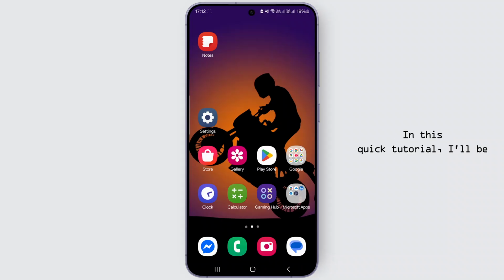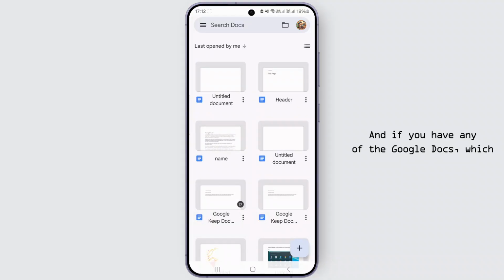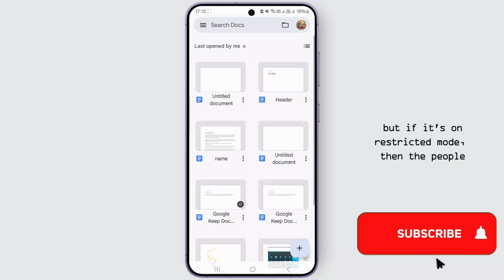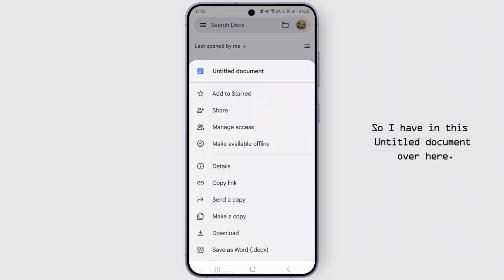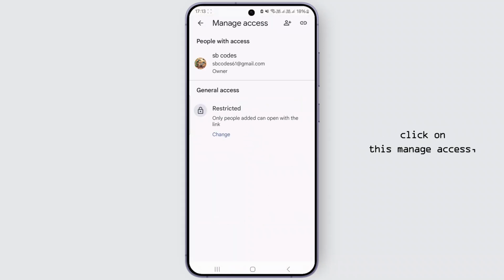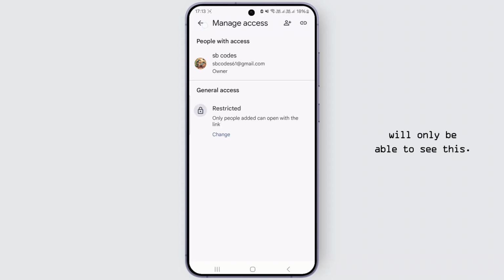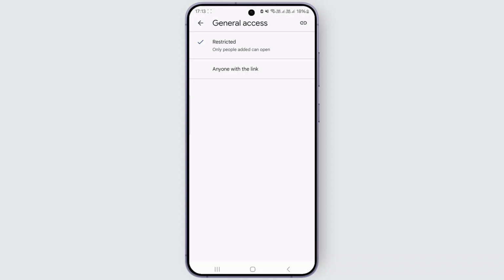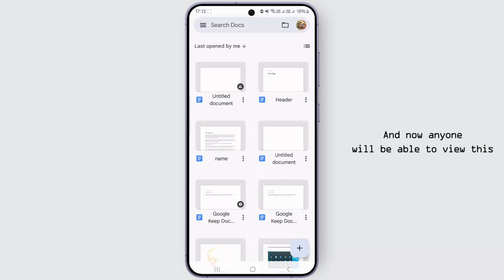How to Allow Anyone to Open your Google Docs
How to Allow Anyone to Open Your Google Docs (2025)!
Want to make your Google Docs accessible to anyone? This video will show you exactly how to adjust the sharing settings so anyone with the link can view or edit your document. Whether you're asking, "How do I allow anyone to open my Google Docs?" or looking for an easy guide to change the permissions, this tutorial has you covered. Learn the steps to share your Google Docs with anyone in just a few clicks!

Timestamps:

00:00 How to Allow Anyone to Open Your Google Docs
00:10 How Do I Share Google Docs with Anyone?